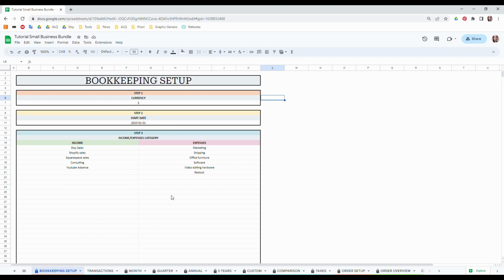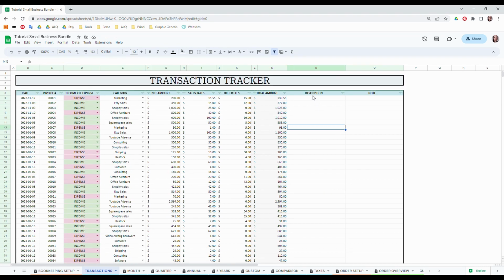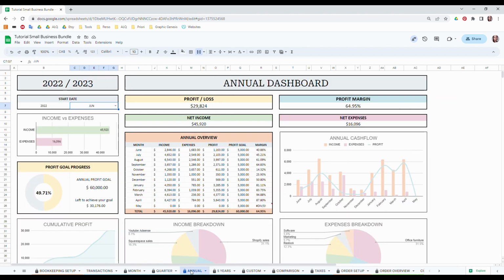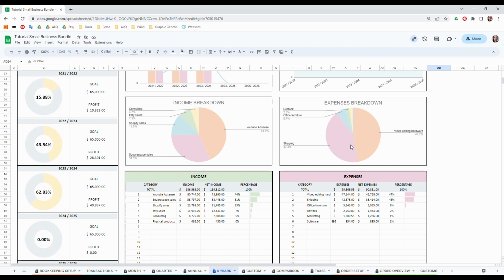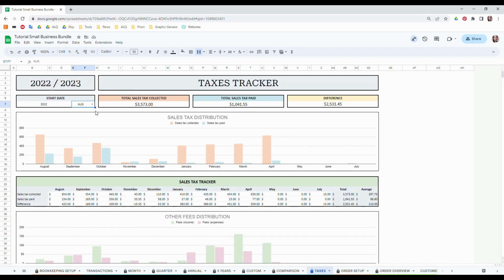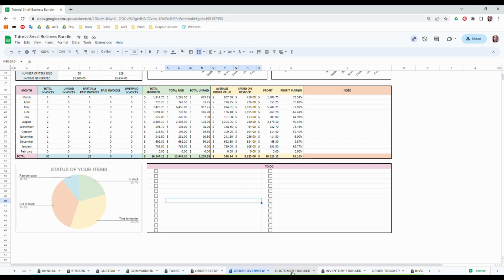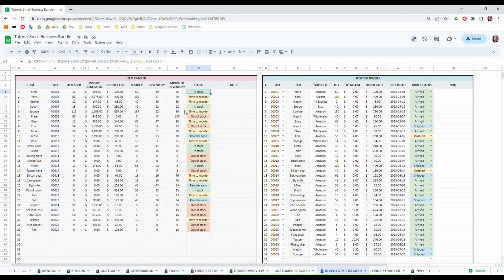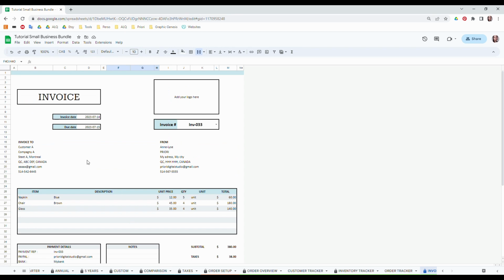Small Business Bundle Tutorial - Inventory & Customer Tracker - Bookkeeping Template - Sales Tracker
With this tutorial, you'll be able to set up your Small Business Bundle in just a few minutes. We're here to help!

Quickly find what you need:
Bookkeeping Setup: (0:00)
Transaction Tracker: (2:26)
Monthly Dashboard: (4:34)
Quarterly Dashboard: (6:05)
Annual Dashboard: (7:33)
5 Years Dashboard: (10:02)
Custom Dashboard: (11:41)
Comparison Dashboard: (12:38)
Tax Tracker: (13:53)
Order Setup : (15:35)
Order Overview: (17:06)
Customer Tracker: (19:03)
Inventory Tracker: (20:54)
Order Tracker: (23:31)
Invoice Generator: (25:38)